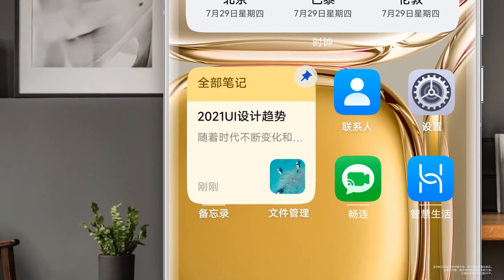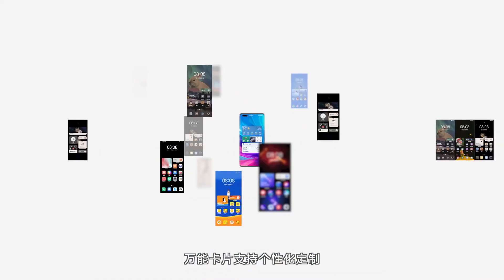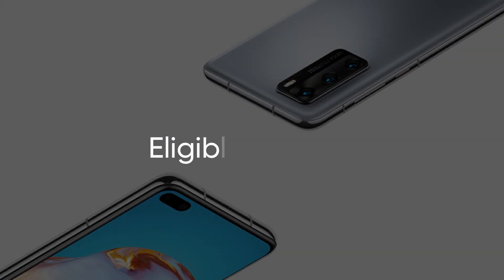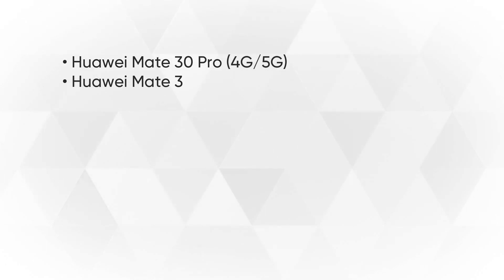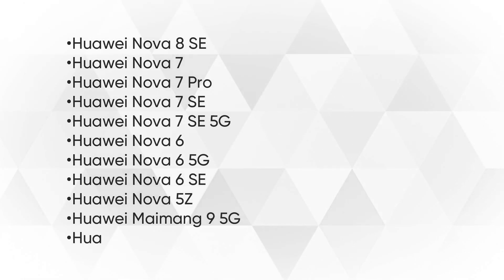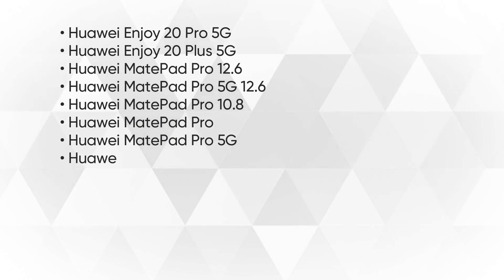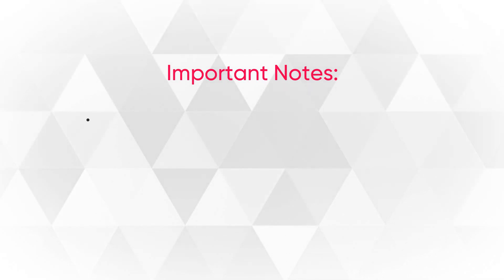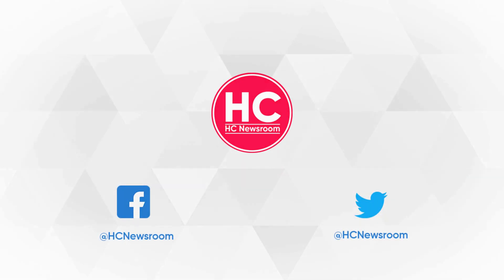October 2021 HarmonyOS smartphones and tablets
Here are all of the smartphones that are receiving HarmonyOS October 2021 security update